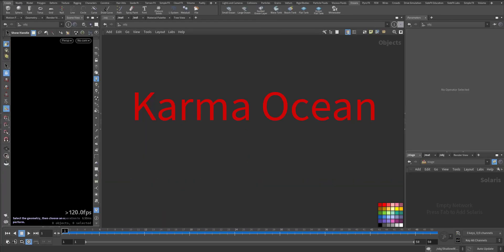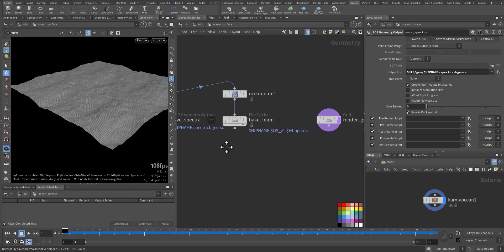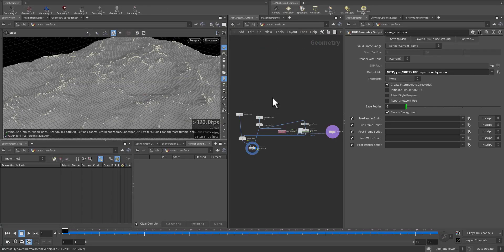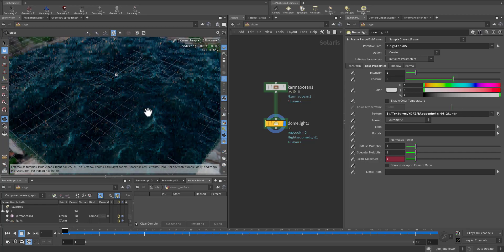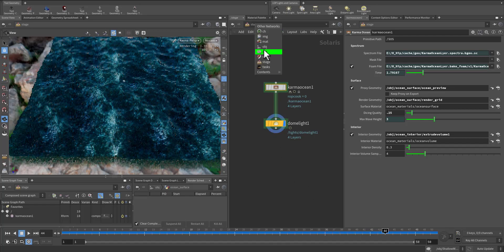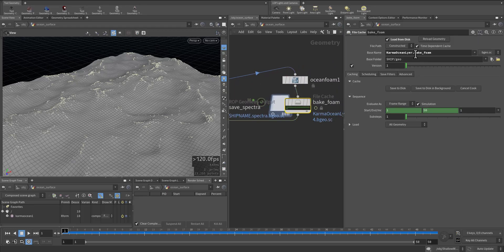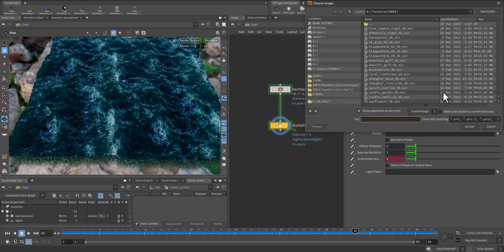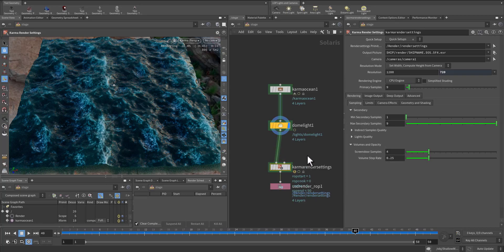Houdini 19.5 | Karma Ocean : Render an ocean using the Karma CPU renderer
Render an ocean using the Karma CPU renderer, often created by the Small or Large Ocean shelf tools.
How to

    On the Oceans shelf, click Small Ocean.

    Dive into the ocean_geometry node. The shelf tool automatically creates a Karma Ocean node.

    Save the project.

    Select the save_spectra Geometry Output node.

    Set Valid Frame Range to Render Frame Range and turn on __Save to Disk ( in Background) to cache the scene.

    Do the same with the File Cache node named bake_foam.

    Connect the File Cache node’s output to the Merge node’s (merge_foam) input. When you move the timeline slider, foam should be visible in the viewer.

    Switch to the /stage network and select the Karma Ocean node.

    Turn on Foam File. The correct path should already be shown.

    For faster iterations, set Dicing Quality to 0.25 and turn off Interior Geometry.

    Add an Environment light node.

    Connect the Karma Ocean node’s output to the light’s input.

Tips

    When using the Small Ocean or Large Ocean Ocean shelf tools inside the Solaris /stage context, the ocean proxy and render geometry will be created within the Karma LOP itself, keeping all components within Solaris.

    After changing the parameters on the Ocean Spectrum SOP(s) that generate the ocean spectrum, you will need to re-save the spectra to a file for Karma to pick up the changes. If Karma is currently rendering in the Solaris viewport, you will also need to Restart Render from the viewport rendering dropdown menu.

    Set the Dicing Quality to 0.25 and disable Interior Geometry for faster iterations when rendering oceans for look development.

    The ocean materials make extensive use of VEX and will therefore work with Karma CPU only.